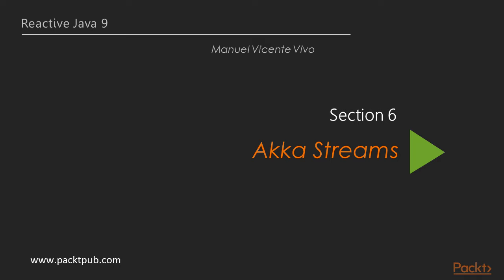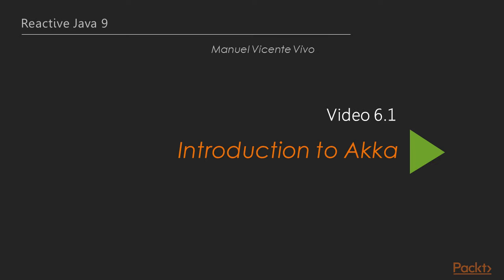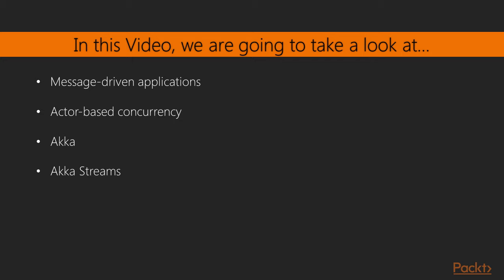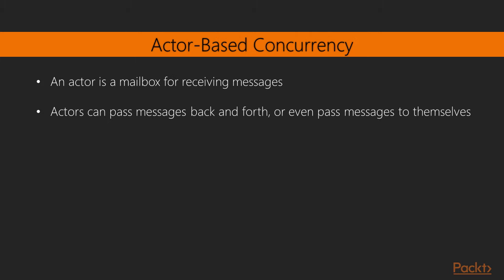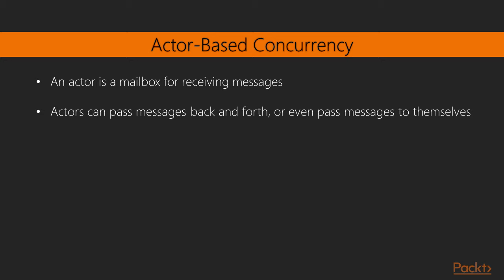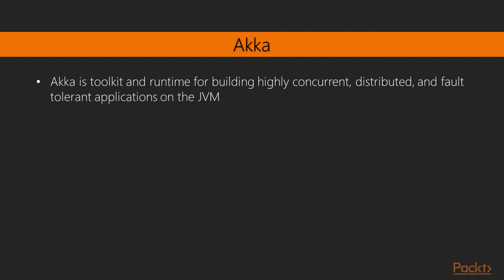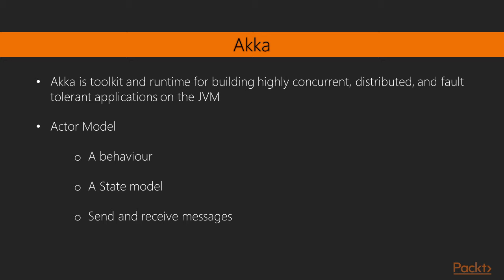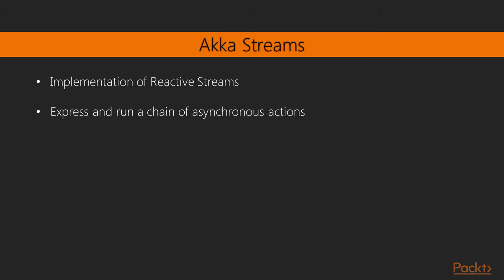Drupal 8 for Beginners : Introduction to Akka | packtpub.com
In this video we're going to introduce Akka and Akka Streams.
• What is Akka?
• Understand what an actor-based concurrency is.
• Get to know Akka Streams.